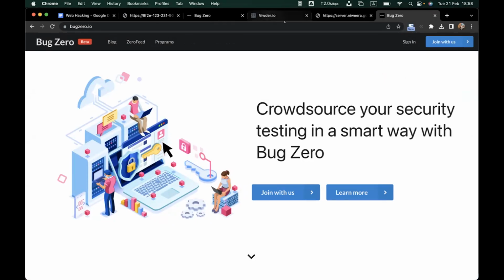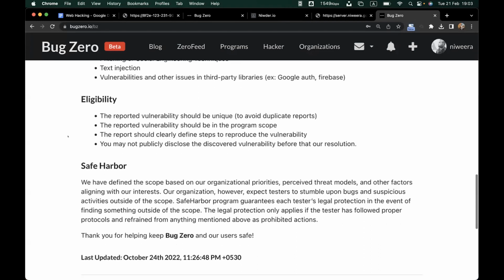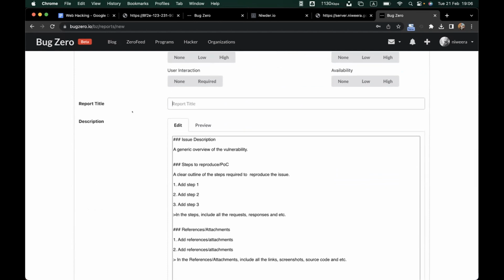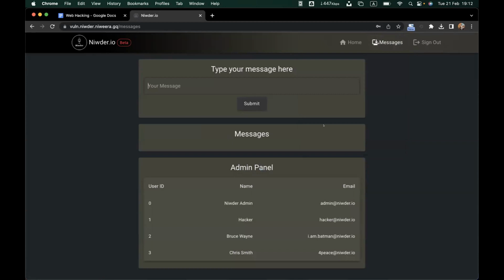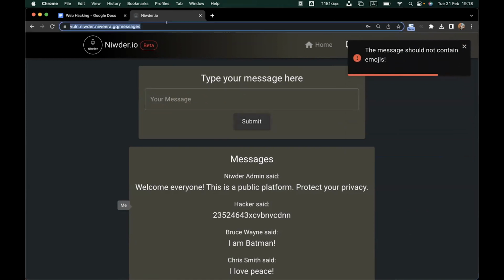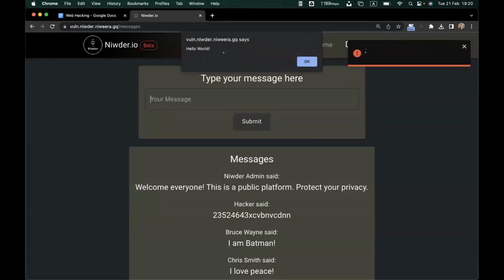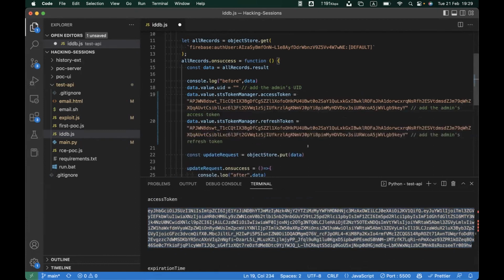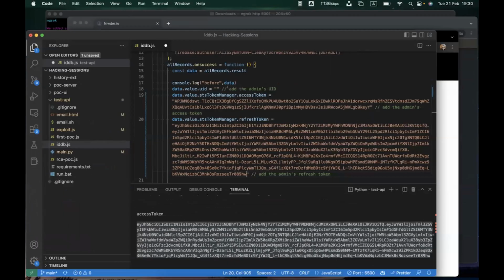Introduction to Web Application Hacking - Nipuna Weerasekara at Colombo Bug Bounty Meetup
Welcome to this informative video on "Introduction to Web Application Hacking" presented by Nipuna Weerasekara, a researcher at SCORE Lab.

In this session, Nipuna takes us through the basics of web application security, including an overview of common vulnerabilities, attack vectors, and best practices for securing web applications.

This session was conducted at the Colombo Bug Bounty Meetup on February 21st, 2023, providing an excellent opportunity for attendees to learn from an expert in the field.

Whether you're a seasoned security professional or a beginner just starting out, this video is a must-watch for anyone interested in learning more about web application security. Hit the play button and get ready to enhance your knowledge and skills in cyber security!